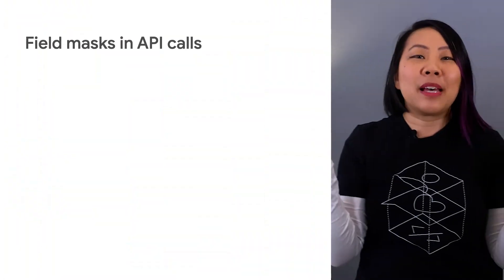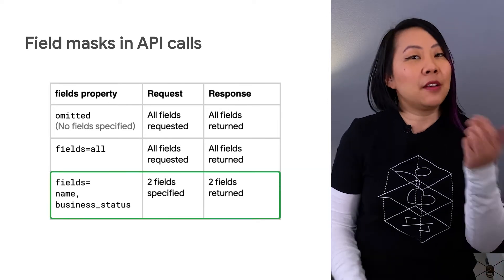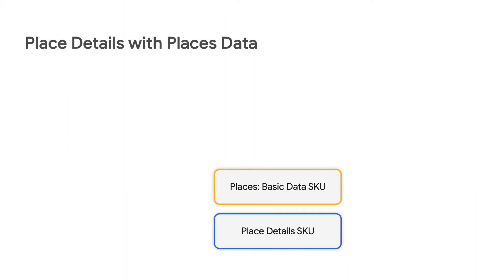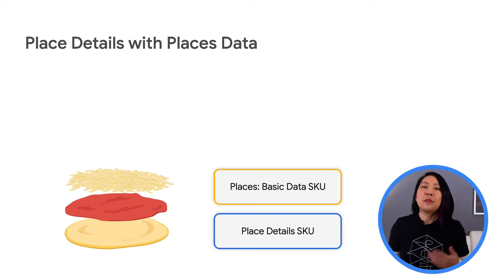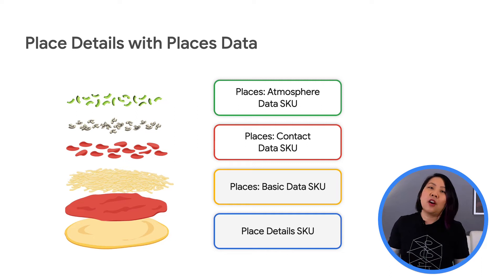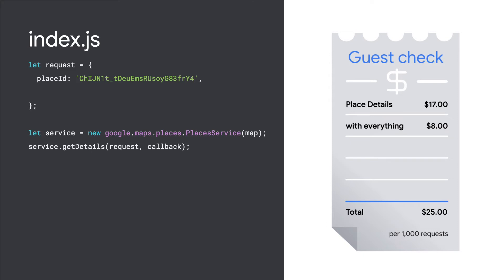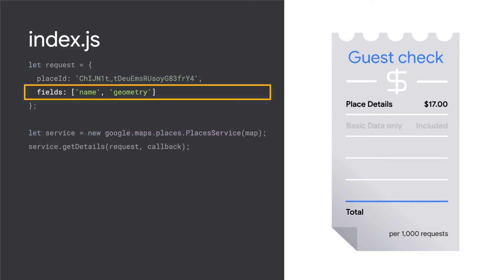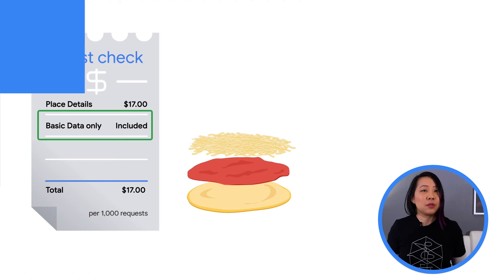Quick tip: Reduce Place Details costs with one parameter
One line of code can make a big difference in Place Details costs. Specify the fields parameter to ensure you only pay for what your application needs.

product: Maps Platform - Maps - Maps JavaScript API; fullname: Angela Yu;